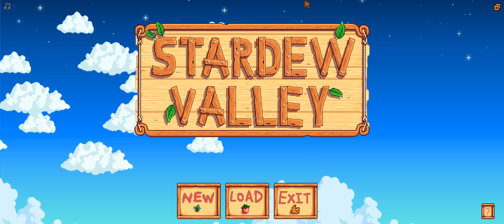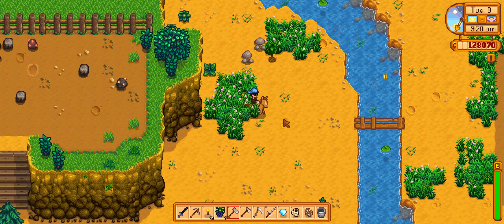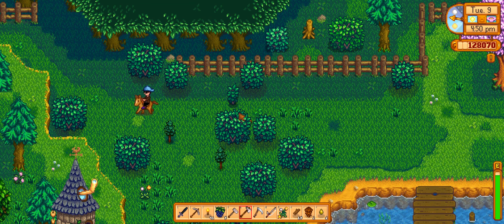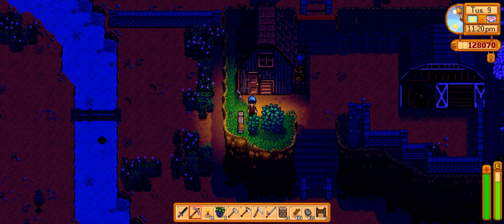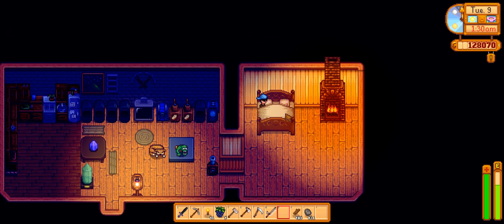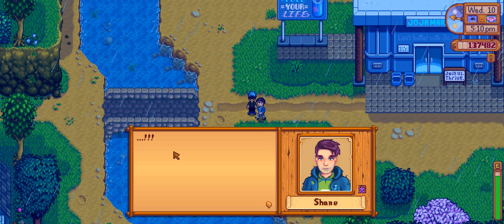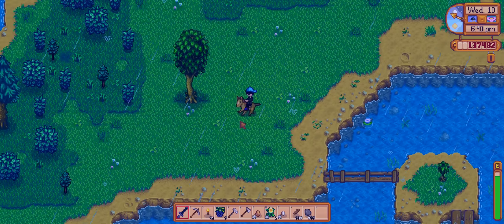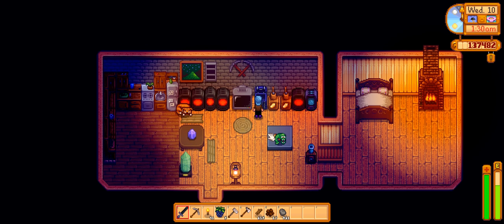Nox Plays... Stardew Valley 1.1 | Hill-Top Farm | Ep. 68: Engagement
Stardew Valley 1.1 is now live, with new maps, more marriage prospects, better building mechanics, and more!